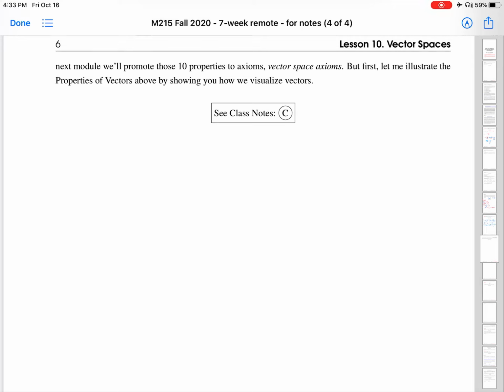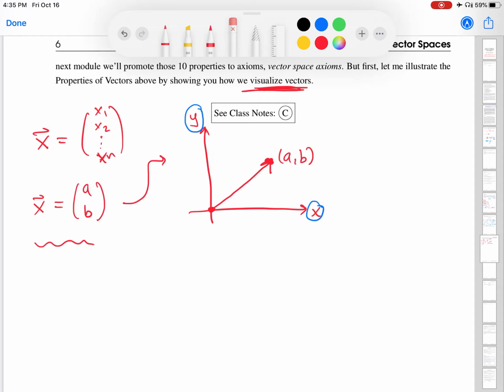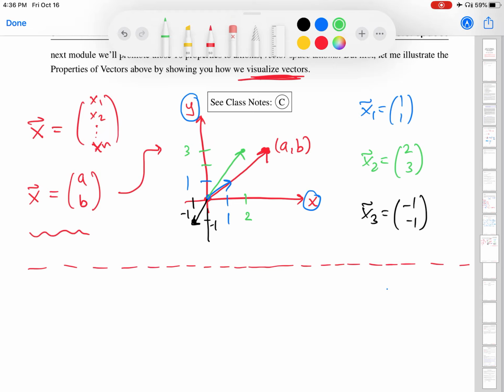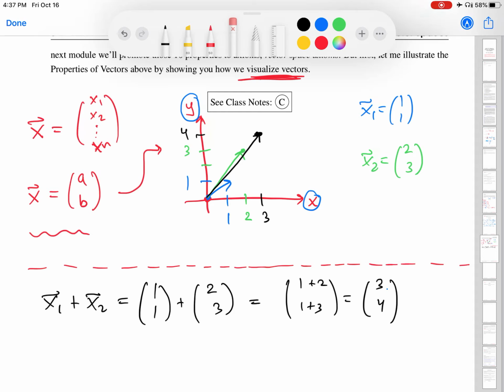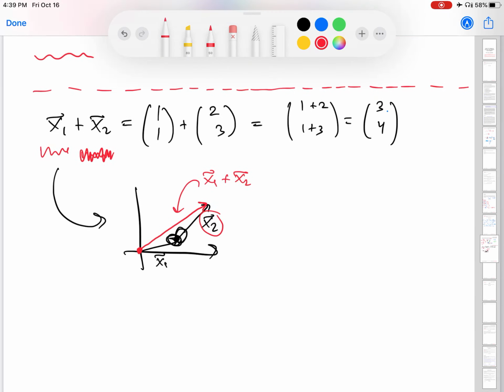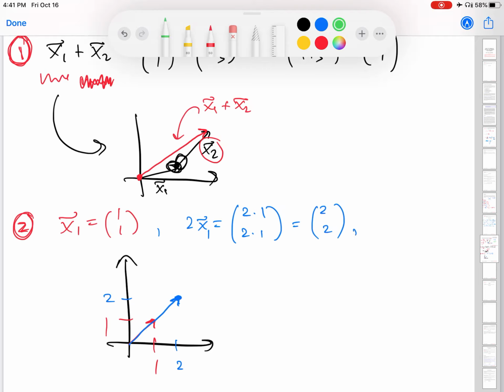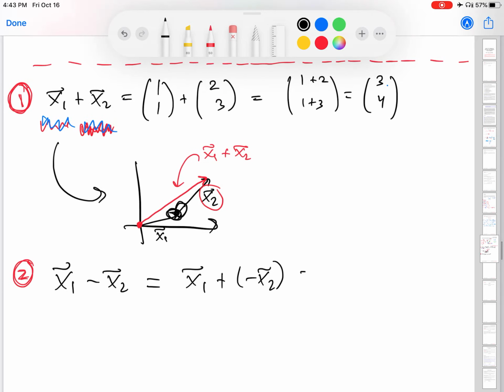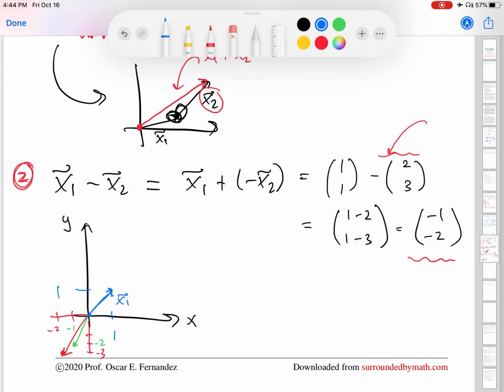Vectors in the plane | Wellesley College Differential Equations w/Applied Linear Algebra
This video discusses how we visualize vectors (as arrows) and how to add and subtract vectors in that way.